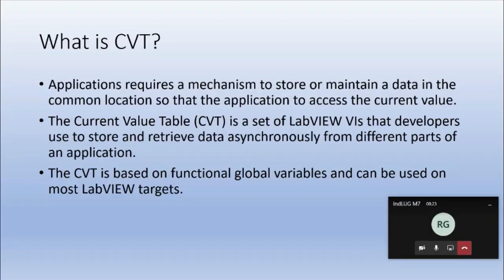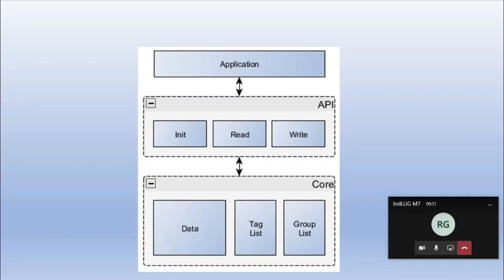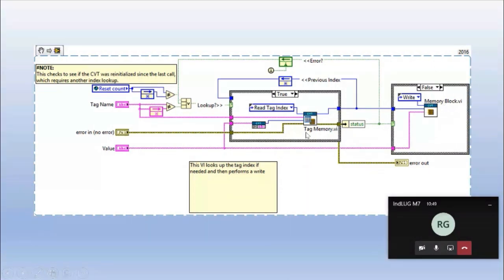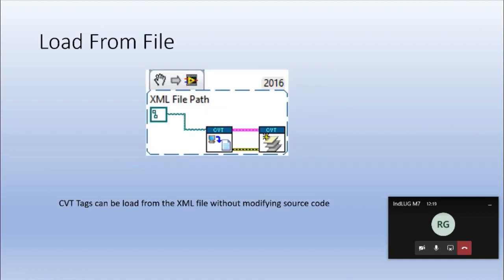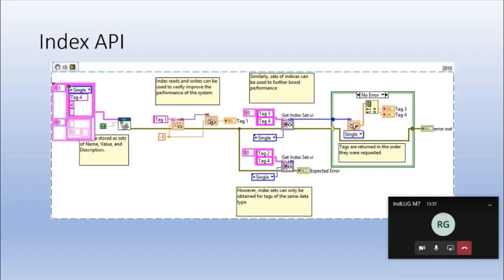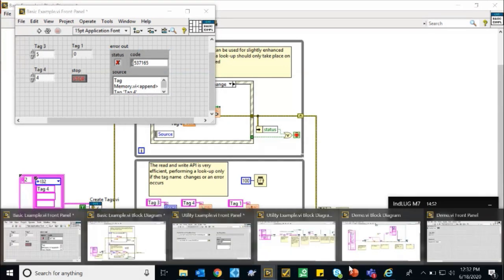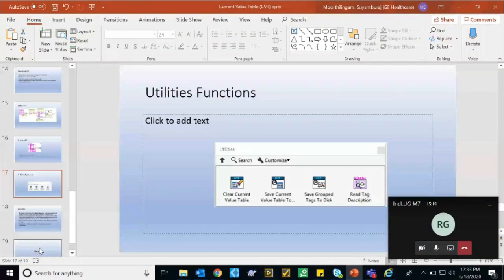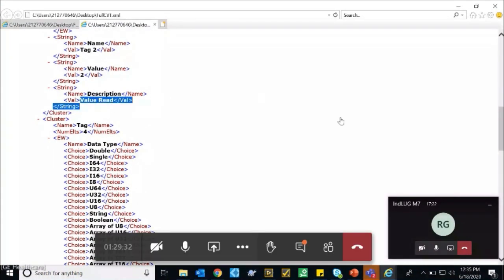Current Value Table - IndLUG LabVIEW